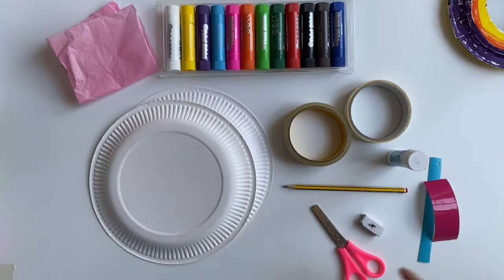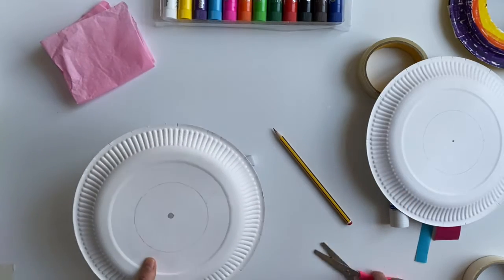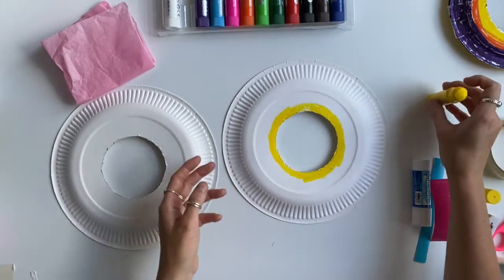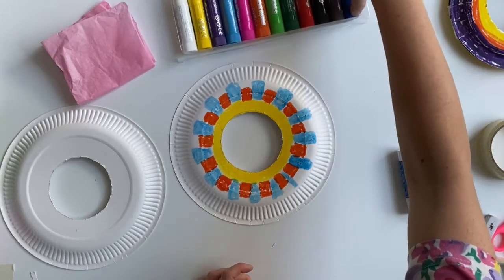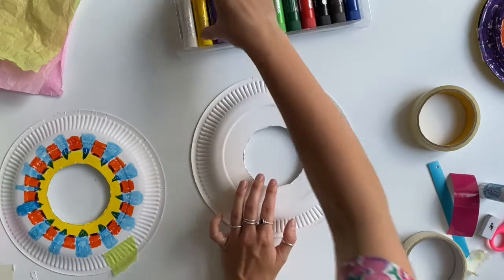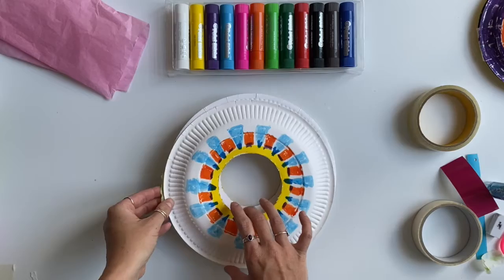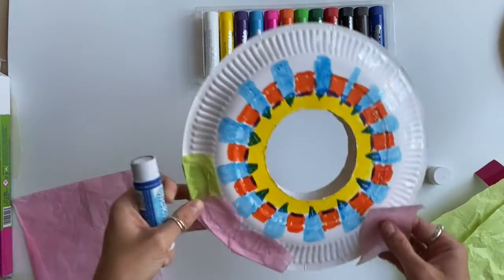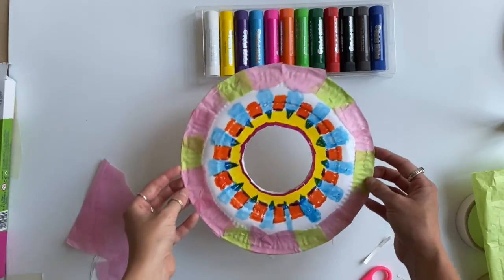Studio Meraki: CV-19 Lockdown Art Kits: Week 8 - Frisbee with Isis Whiteaway.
Bristol based artist Isis Whiteaway shows us how to make a colourful frisbee out of a few basic crafts items and a couple of paper plates.

This is Week 8 of Studio Meraki's Art Kit project, which sees local artists creating unique Art Kits for families with primary school age children who receive free school meals.  The idea is to provide the Art Kits to the same 200 families each week for the next 10 weeks during the CV-19 lockdown.

You can download a free PDF instruction sheet for this activity